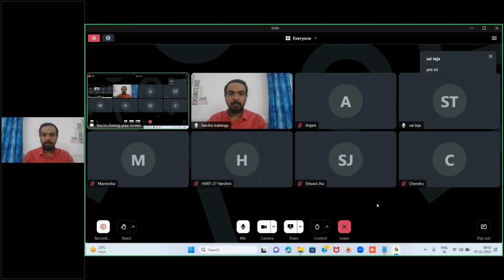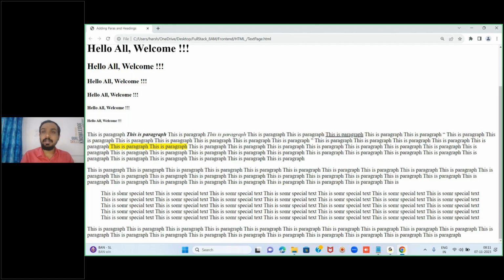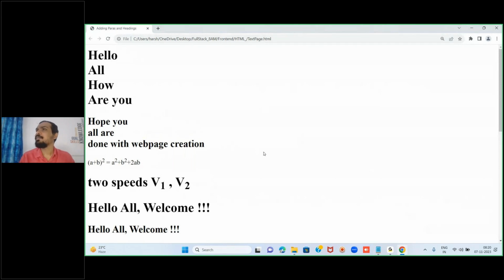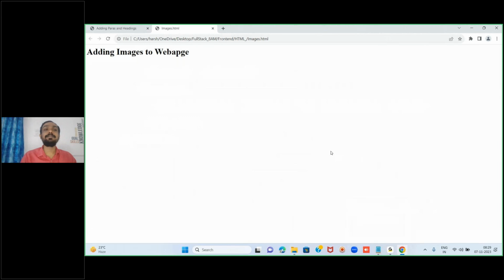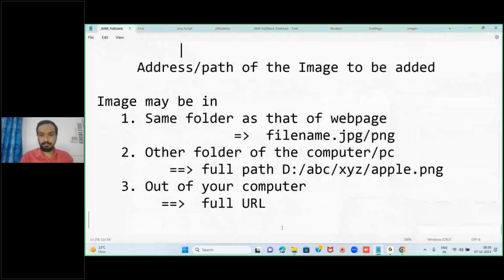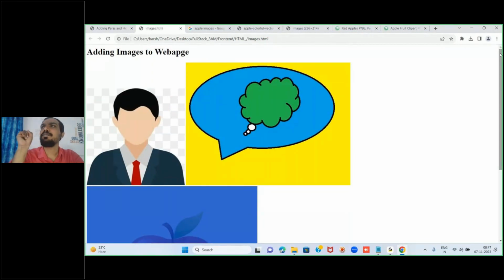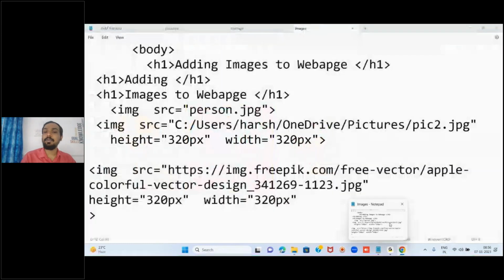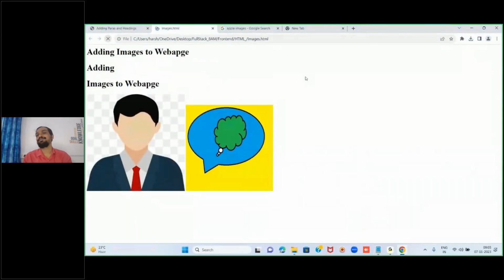FullStack Development Class 03 | How to add images in HTML website | Zero To Hero | తెలుగు లో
🚀 హాయ్, Harsha Trainings యూట్యూబ్ ఛానల్ కు స్వాగతం! 🌟

"FullStack Development Class 03" కి రెడీయారా? ఈ వీడియోలో, మేము HTML వెబ్సైట్లో చిత్రాలను ఎలా జోడించాలో నేర్చుకుంటాము - "జీరో టు హీరో"! 🖼️📈

ఈ సరదాగాకులా పూర్తిని:

🔹 HTML వెబ్సైట్లో చిత్రాలను జోడించడం పరిచయం.
🔹 వెబ్సైట్లో చిత్రాలను ఎలా వ్యవస్థపడాలో సమగ్రంగా అర్థం చేయండి.
🔹 "జీరో టు హీరో" లో వెబ్సైట్లో చిత్రాలు జోడించే విధానాలు, చేసే వారిలో ప్రధానపడే వారి సమాచారం మరియు చేసే ఆలస్యాలు అర్థం చేయండి.

మీరు ఒకసారి "లైక్" బటన్ను నటినీలించండి, మమ్మల్ని సబ్స్క్రయిబ్ చేయండి, మరియు నోటిఫికేషన్ బెల్ ను పైకి కొట్టండి, కొత్తగా చిత్రాలను ఎలా జోడించాలో నేర్చుకుంటాము! 🌐🔔👍

మీకు ఎలాంటి ప్రశ్నలు లేకపోయాక లేక మరియు మ

ర్చిన మార్గదర్శన అవసరమేనంటే, దయచేసి మమ్మల్ని సంప్రదించండి. మమ్మల్ని మీ వెబ్సైట్ డీవలప్మెంంట్ ను మిమ్మల్ని మార్చుకుందండి!

Pega
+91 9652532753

Devops
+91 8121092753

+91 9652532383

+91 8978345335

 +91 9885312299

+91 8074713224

Regards,
Harsha Trainings,
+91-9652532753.